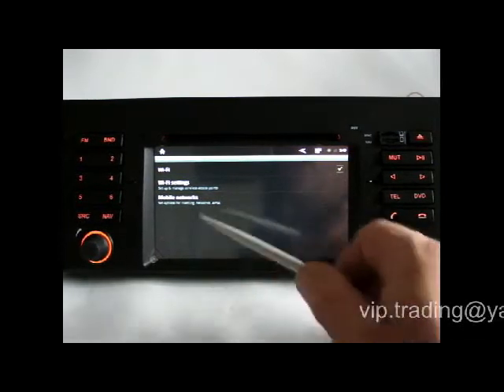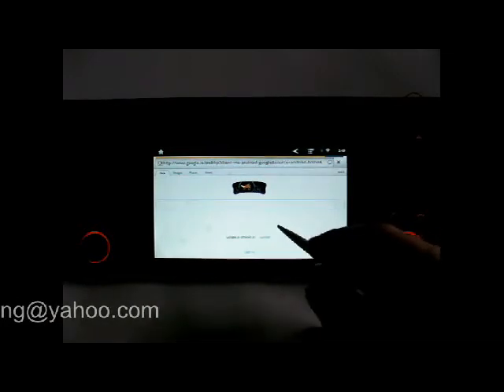ANDROID Platform for Car DVD GPS aftermarket head units BMW Mercedes-Benz Audi